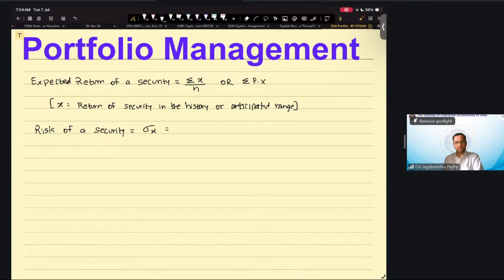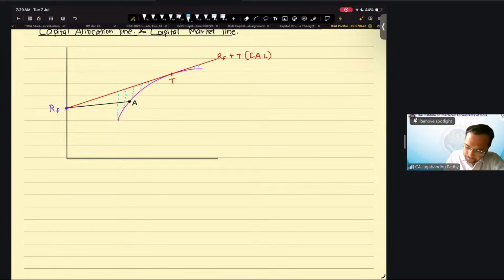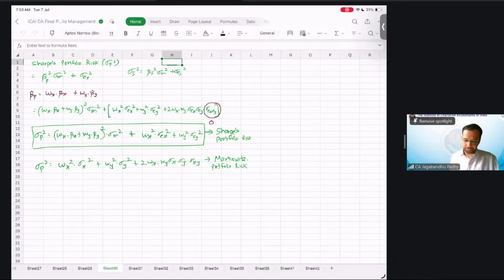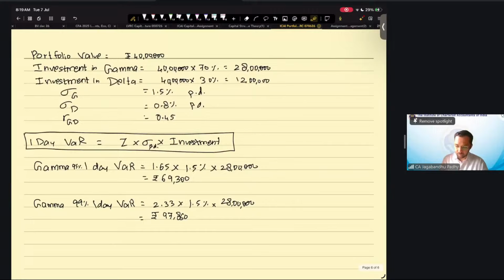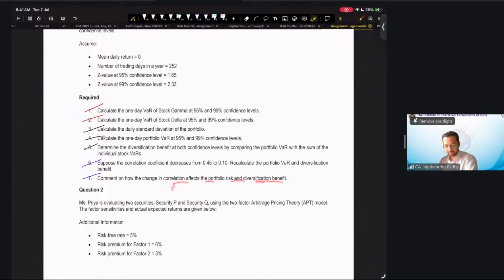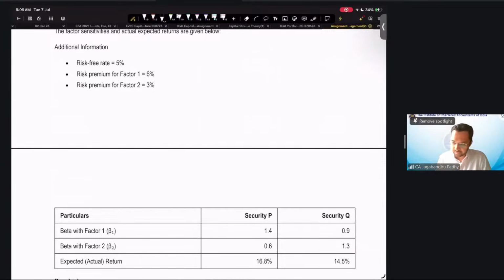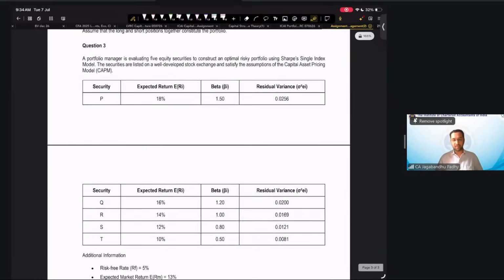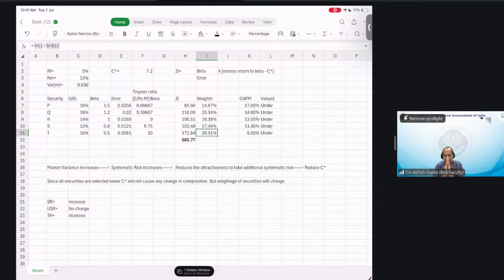Final Paper 2: AFM | Topic: Chapter 6: Portfolio Management | Session 1 | 07 July 2026